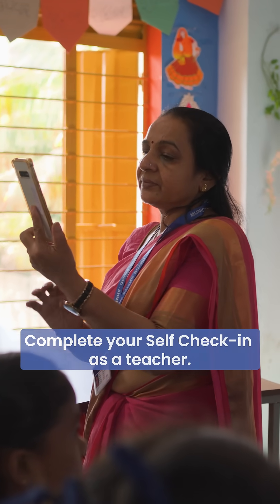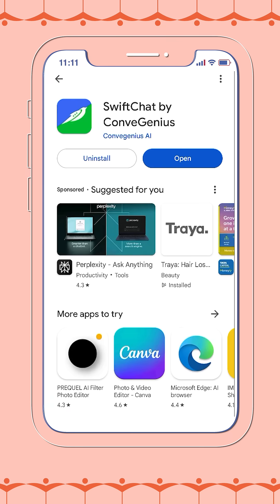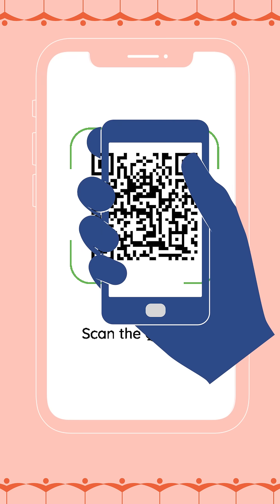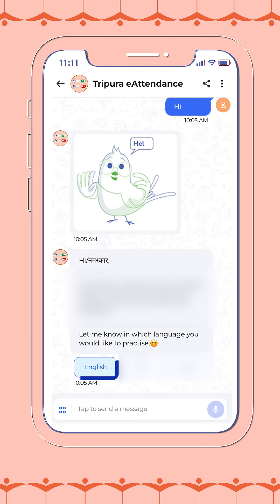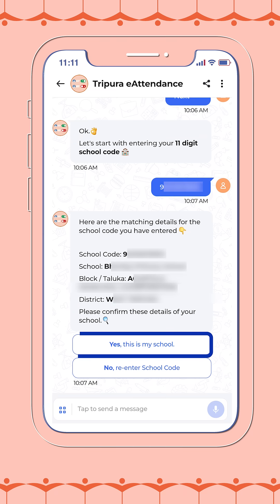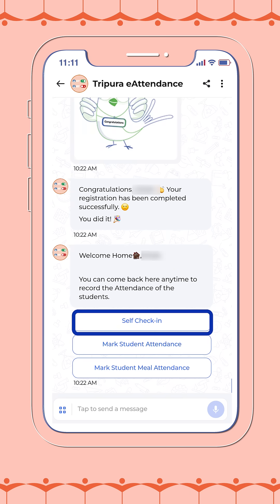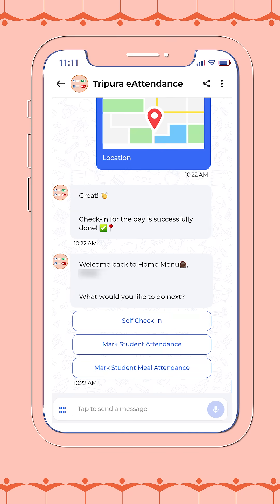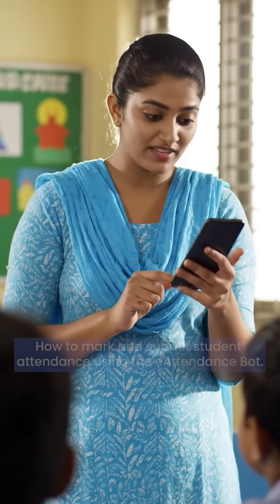How Can Teachers Self Check-in on Tripura eAttendance? | SwiftChat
This video explains how teachers can complete their self check-in using the Tripura eAttendance on SwiftChat. The process is simple, clear, and step-by-step.